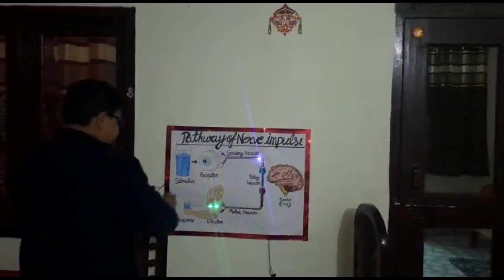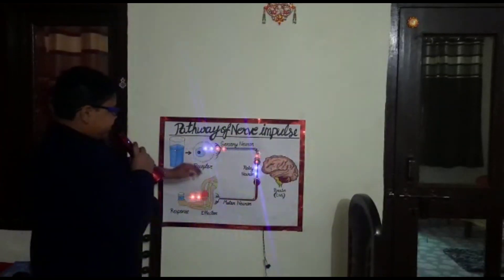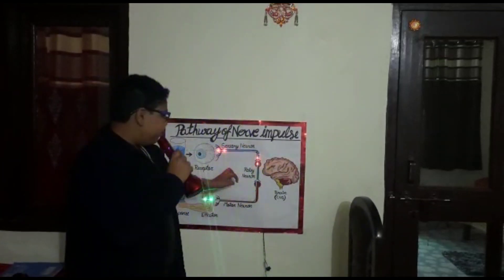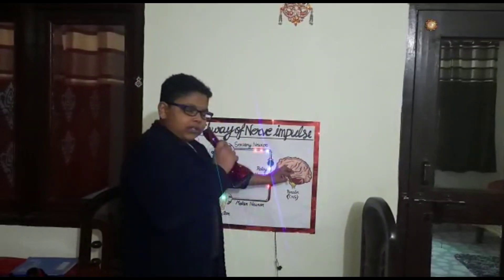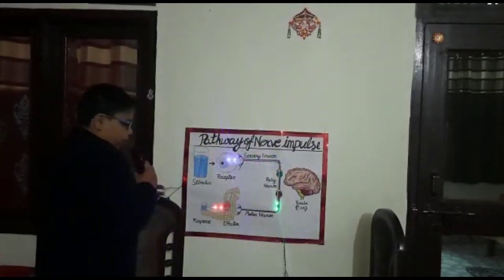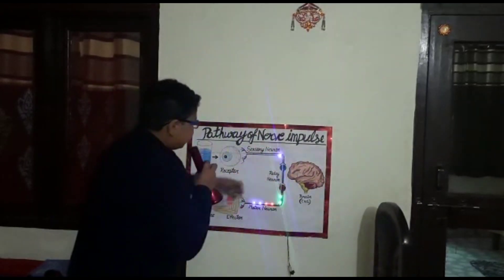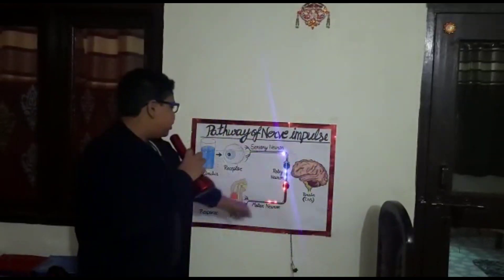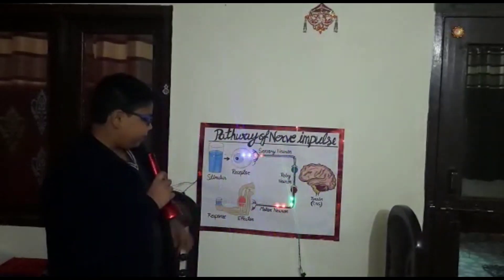Working of nervous system || Working model || DS Education.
Explaination of nervous system on how it works with the help of a mechanical working model.
DS Education.